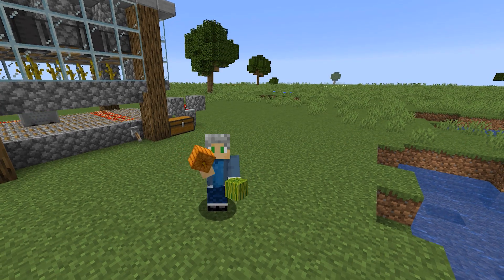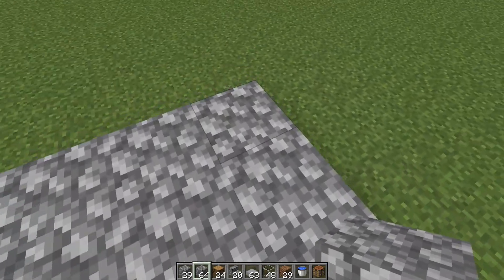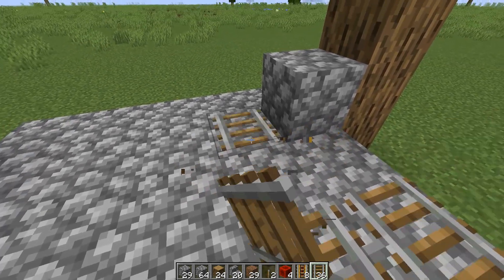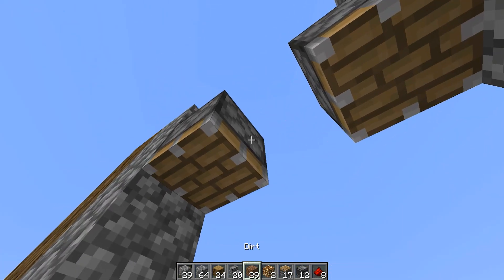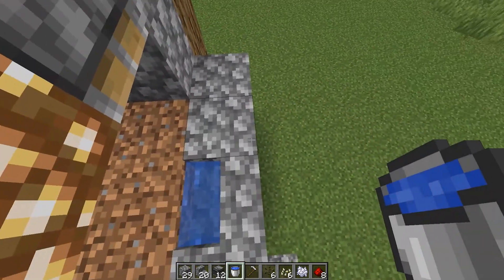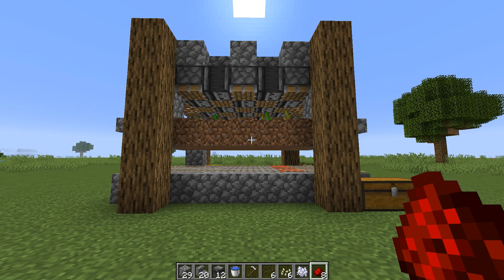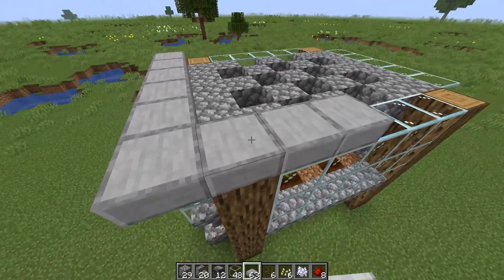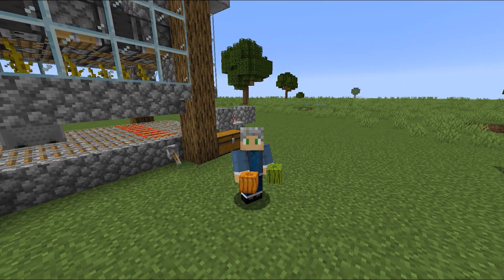How To Build an Automatic Pumpkin and Melon Farm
Welcome to the Dad's Guide to Minecraft, Building Tutorial on how to build a Super-Efficient, Loss-Less, Minecraft Automatic Pumpkin and Melon Farm. This design uses a Hopper Minecart to transport all of the harvested products into a storage chest. An automatic farm like this is the perfect design for a single player world, multiplayer realms, or servers where you need a lot of food, or food items for trade.

So if that sounds like a plan, then let’s get started…

COMPUTER SPECS:
● Memory: 16 GB DDR4 2666MHz
● Hard Drive: 512GB SSD PCIe
● Graphics: NVIDIA GeForce GTX 1660 6GB